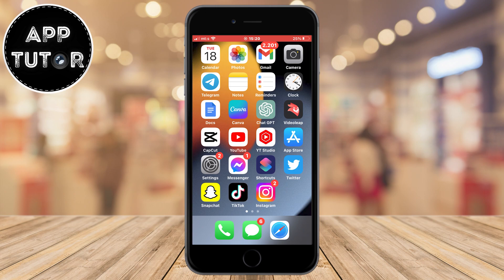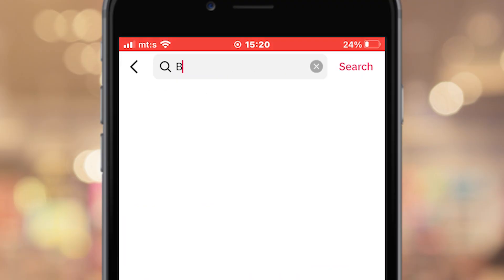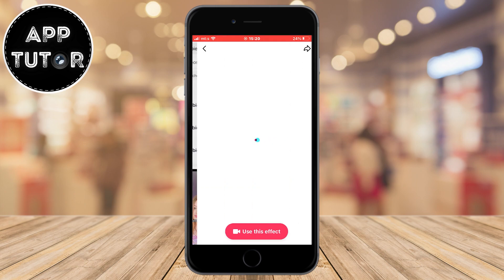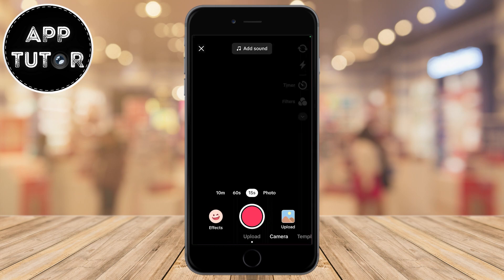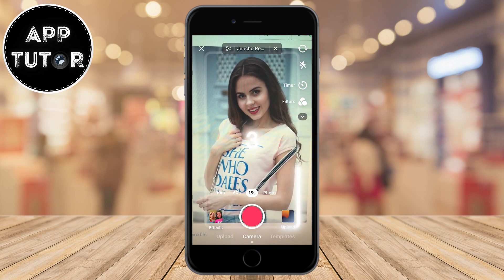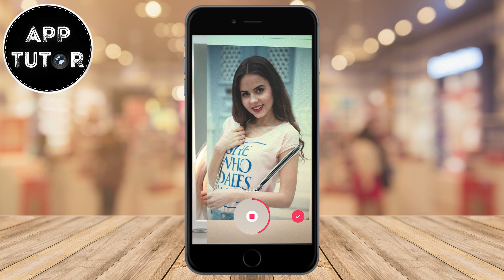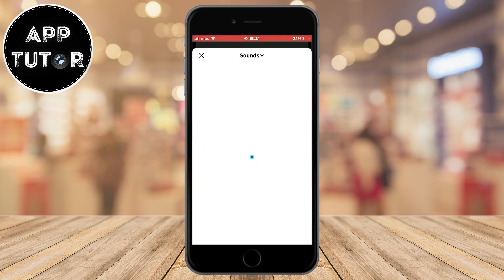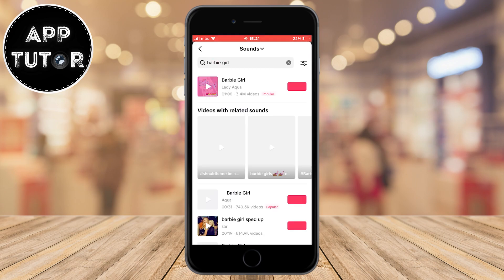How To Get AI Barbie Filter On TikTok I TikTok Barbie Filter Trend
Let's learn how to get the AI Barbie Filter on TikTok. This is a trend on TikTok and a bunch of people are creating viral videos with this effect.